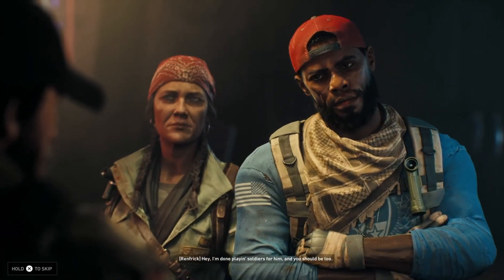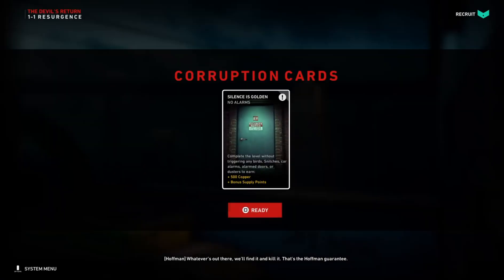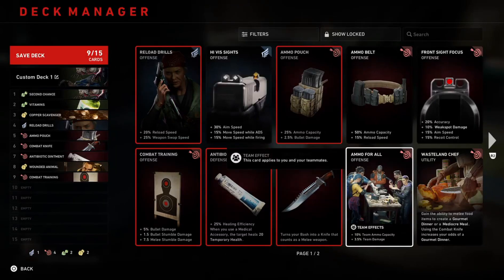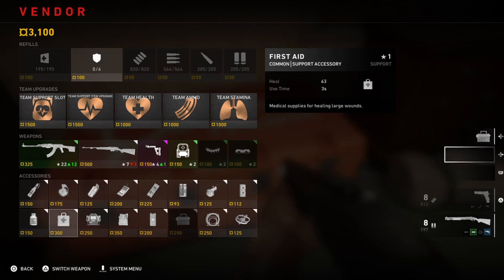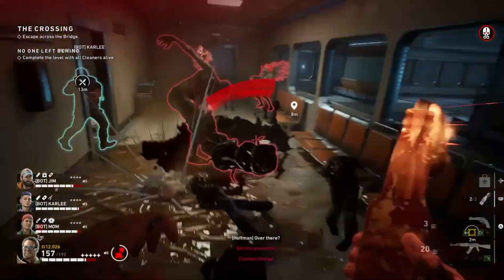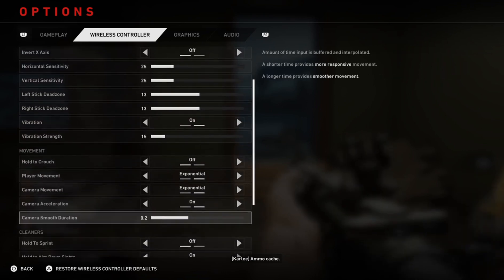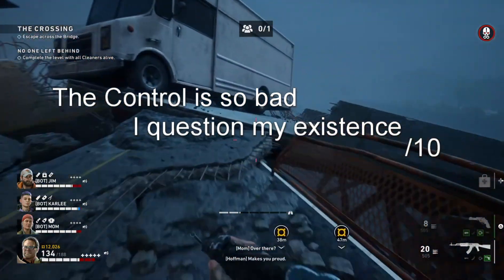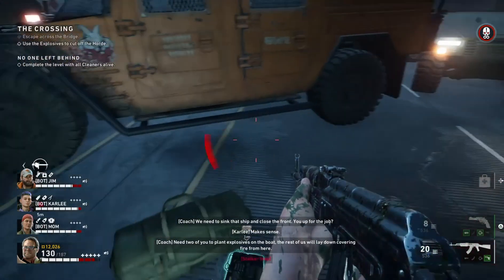PS Plus January 2023 | Back 4 Blood Quick Review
Short review for people who curious with Back 4 Blood that included in the January Catalogue.
Clip Source
Vestia Zeta Ch. hololive-ID
2 humans & 2 animals play BACK 4 BLOOD